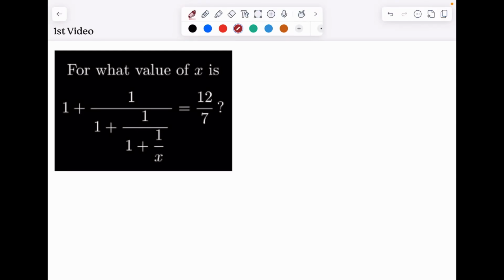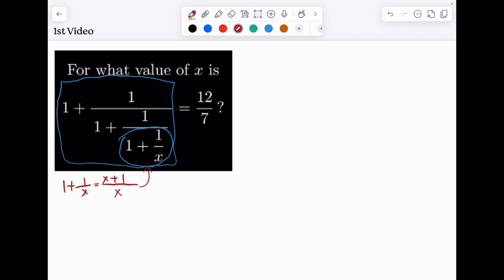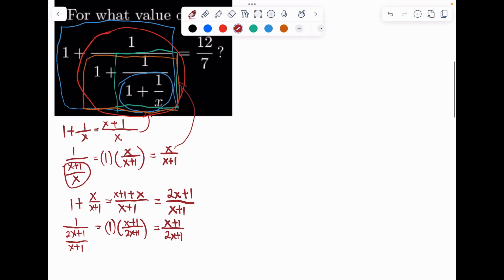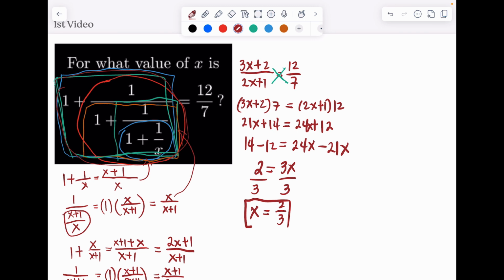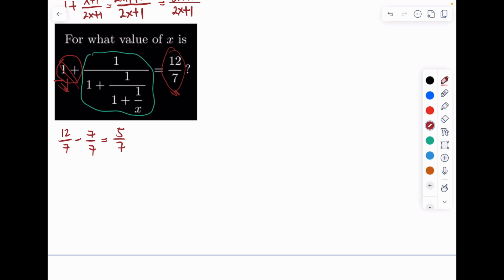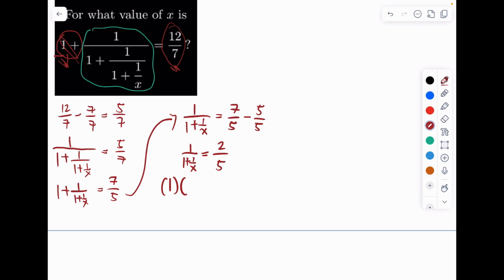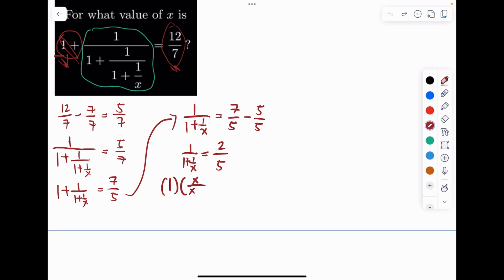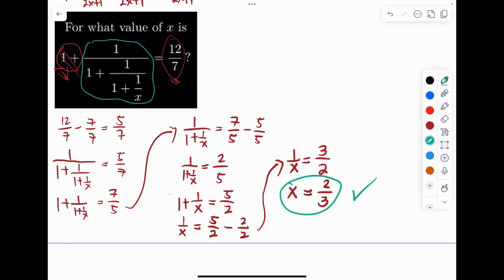Solving this complex fraction item from a quiz show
Complex Fraction